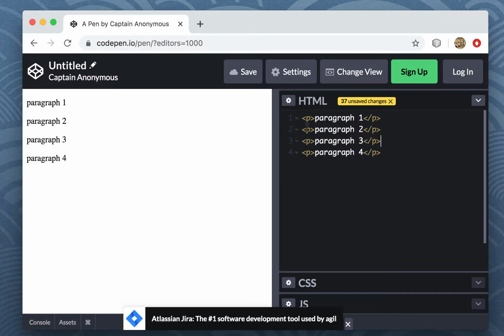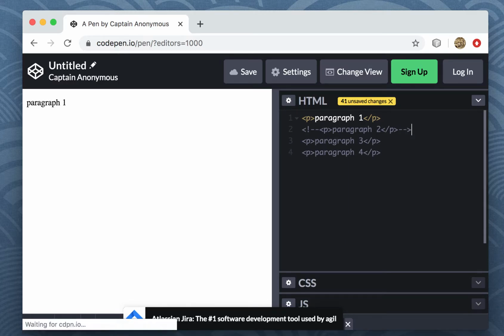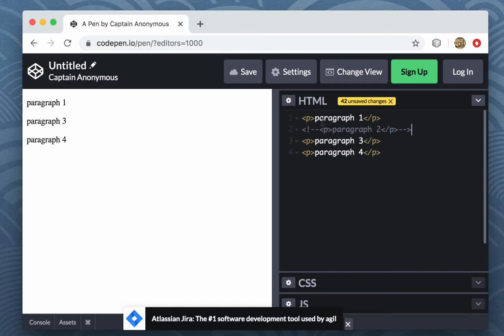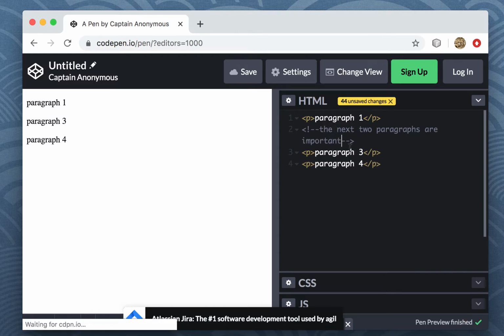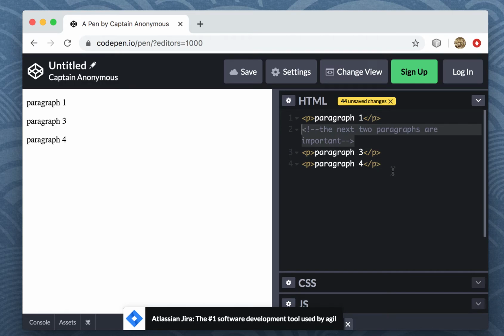Topics - Html: HTML Comments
How to create comments in HTML to allow others to understand your code better or to temporarily remove code.